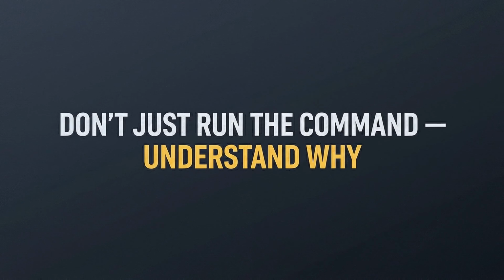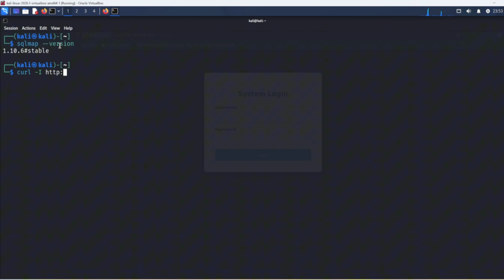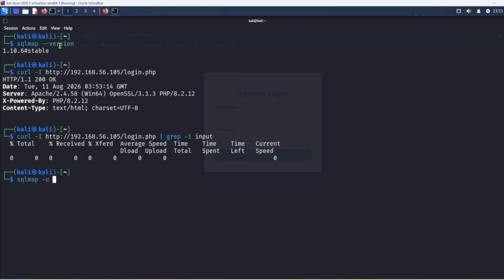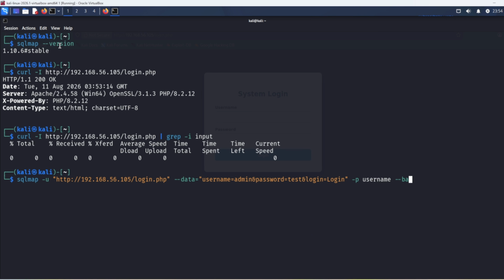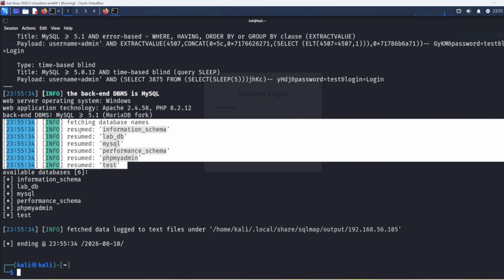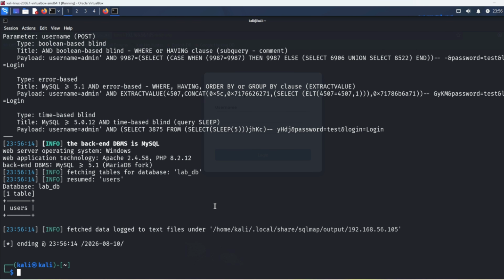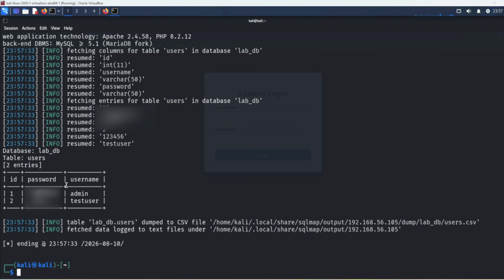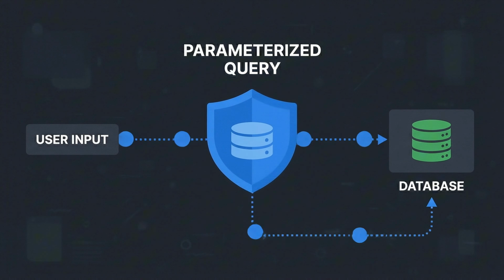How Hackers Exploit Login Pages in Minutes (SQLMap)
What if a simple login form could reveal an entire database?

In this video, I start with a deliberately vulnerable login page inside my own Windows lab and use SQLMap to demonstrate the complete SQL injection testing workflow.

We start with a simple login form, identify the application and its parameters, test the username parameter, identify the SQL injection vulnerability, enumerate the databases, find the tables, inspect the columns, and finally retrieve the test records from the lab database.

But this isn't just a video where I type commands and wait for results.

I explain why every SQLMap option is added, including -u, --data, -p, --batch, --dbs, -D, --tables, -T, --columns, and --dump, so you can understand the logic behind the workflow.

You'll see how the investigation progresses:

Login Form → Parameter → SQL Injection → Database → Table → Columns → Records

The lab uses a deliberately vulnerable machine on a private network, with authorization to perform the testing. The goal is to understand SQL injection testing and, more importantly, how defenders can identify and fix this class of vulnerability.

At the end, we also switch to the defensive perspective and look at parameterized queries, prepared statements, input validation, and least-privilege database access.

⏱️ CHAPTERS
00:00 What If a Login Form Could Reveal a Database?
00:21 The Authorized Windows Lab
00:41 Checking the SQLMap Version
01:00 Inspecting the Web Server with cURL
01:23 Finding the Login Form Parameters
01:45 Building the SQLMap Command
02:28 Confirming SQL Injection
02:57 Enumerating Databases with --dbs
03:35 Selecting lab_db and Finding Tables
03:53 Finding Columns in the users Table
04:19 Dumping the Test Records
04:45 The Complete SQL Injection Workflow
05:04 How to Defend Against SQL Injection
05:29 Final Thoughts & Subscribe

🛡️ DEFENSIVE TAKEAWAY

SQL injection isn't just about the attack.

The same workflow shows defenders exactly what can happen when user input is allowed to influence SQL queries directly.

Use:

Parameterized queries / prepared statements
Input validation
Least-privilege database accounts
Secure application architecture

A login form should never become a path to an entire database.

📚 GO BEYOND YOUTUBE

One YouTube video can only show the basics.

The Sentinel Field Guides go deeper into hands-on labs, practical exercises, reporting, and real-world cybersecurity workflows.